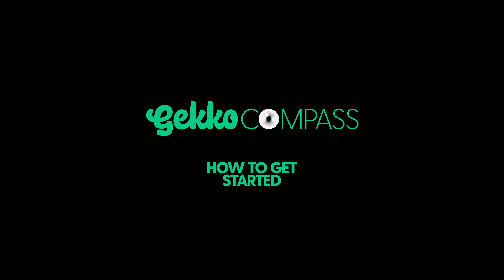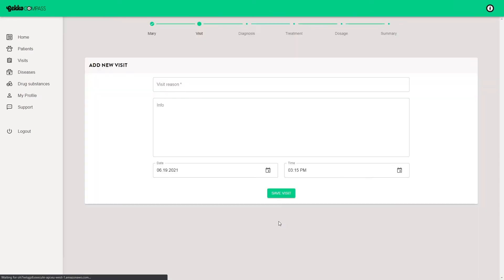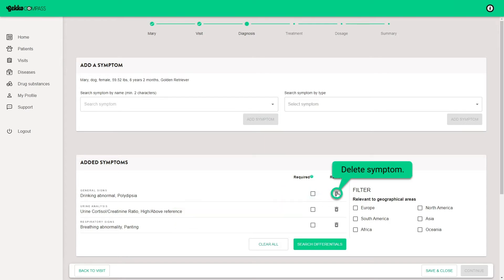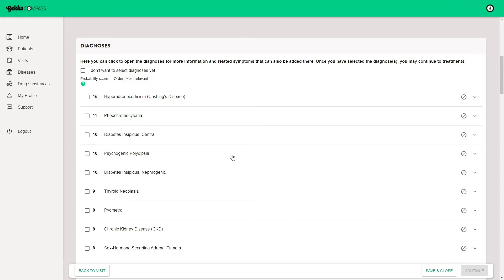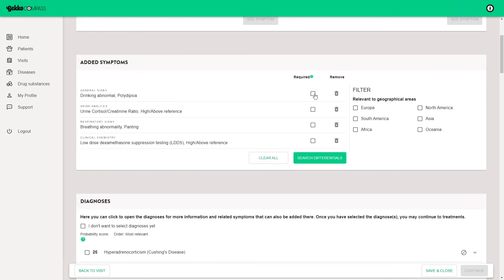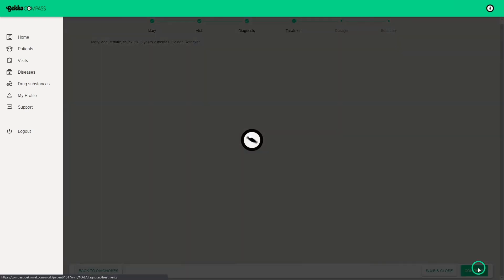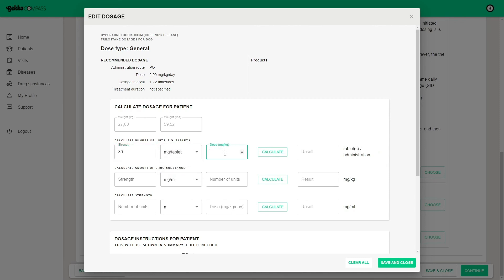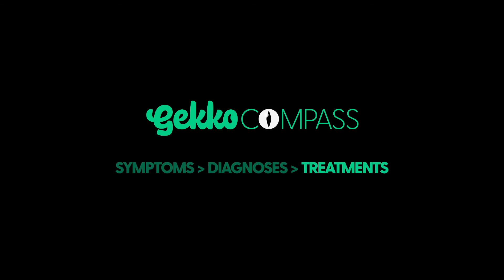GekkoCompass HowToGetStarted video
Veterinarian! GekkoCompass is a diagnostic and treatment tool developed to veterinarians by veterinarians. Watch this video to see how GekkoCompass suggests the most probable diagnosis and the appropriate treatment at the touch of a button.

GekkoCompass creates a list of possible diagnoses in probability order, based on the patient’s symptoms, laboratory results, and other findings. After the diagnosis is selected, the appropriate treatments are suggested to the veterinarian. GekkoCompass provides support throughout the patient's treatment chain reducing the risk of human error at all stages. It does not forget things and preconceptions will not influence the diagnoses suggested.

GekkoCompass currently includes information for internal diseases of dogs and cats. With these alone there are nearly 25,000 different disease-symptom combinations.